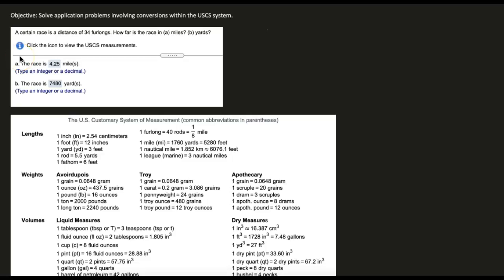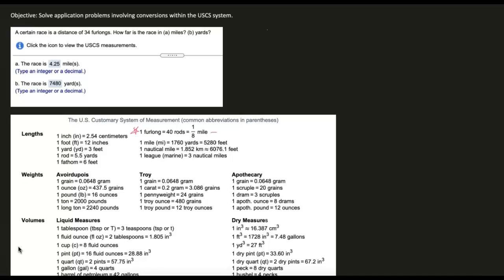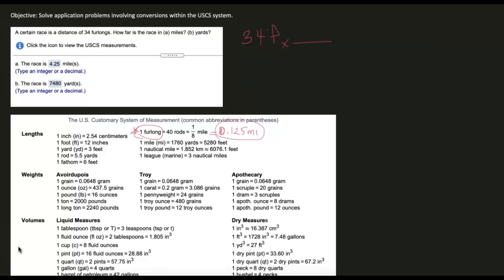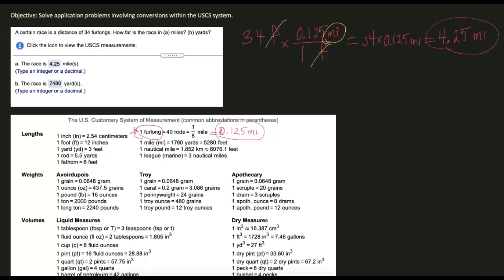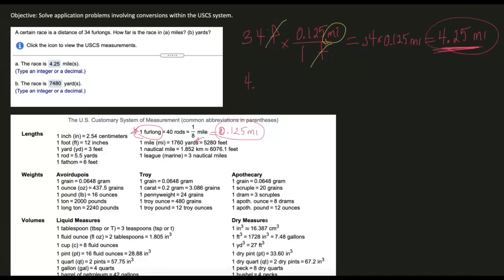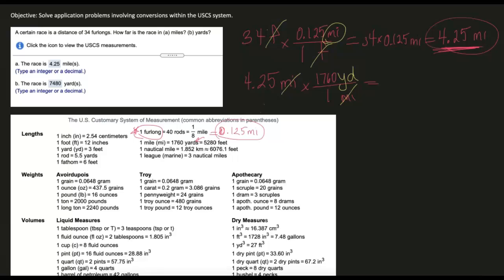MAT 143 2.B.15 Application with unit conversions